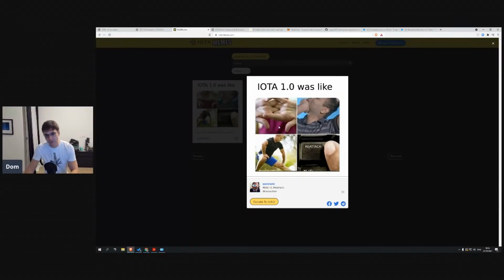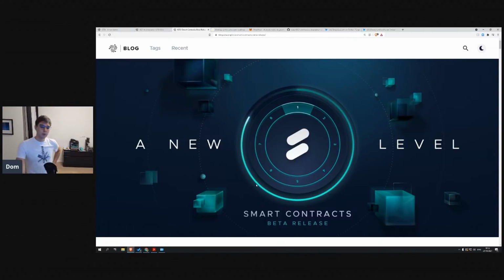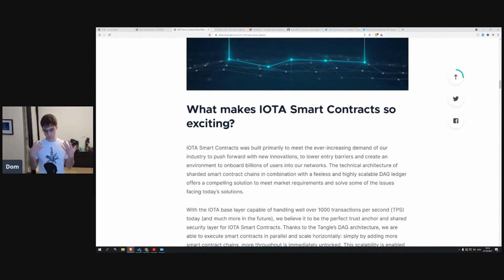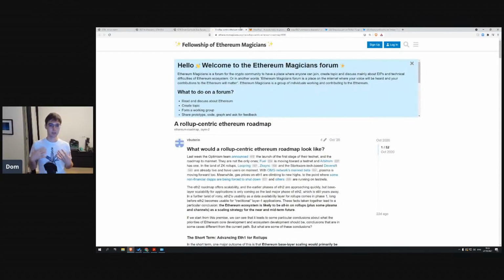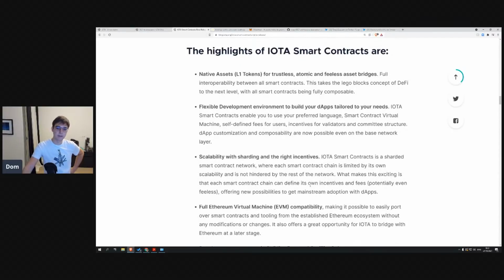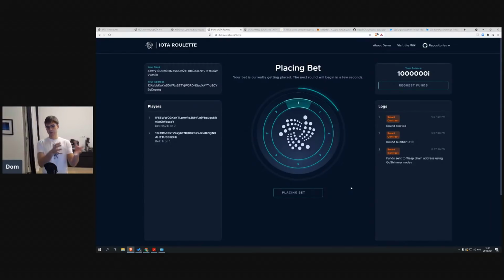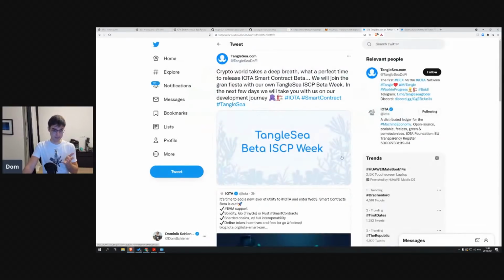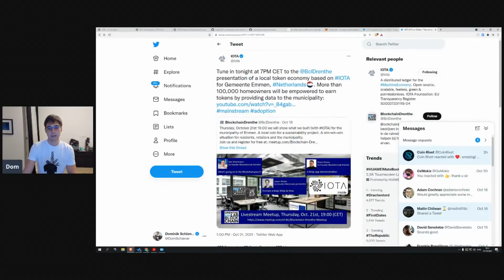IOTA Talks: Smart Contracts Beta Release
On this show we will talk about the IOTA Smart Contracts beta release!